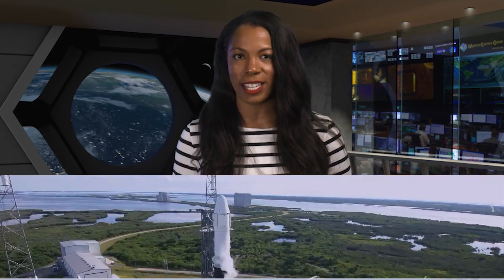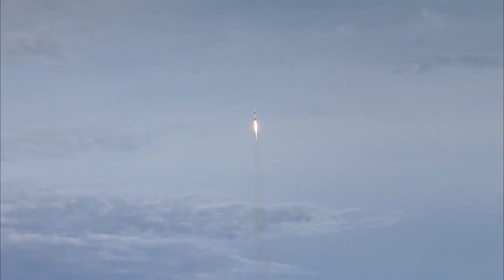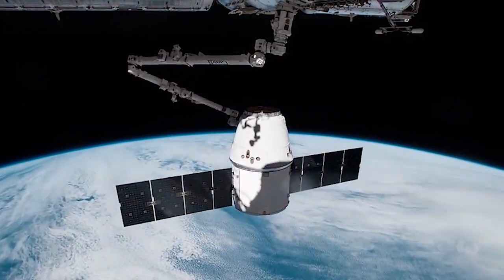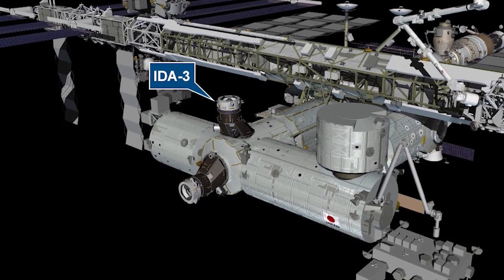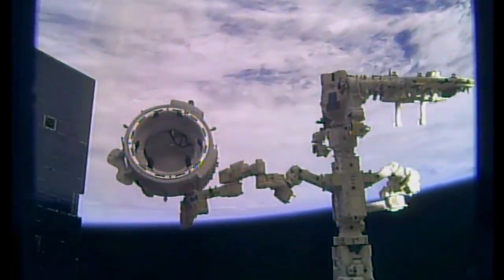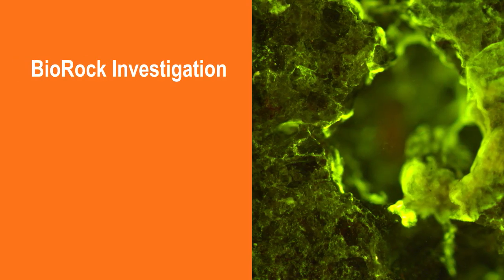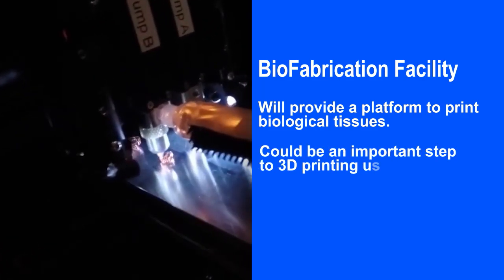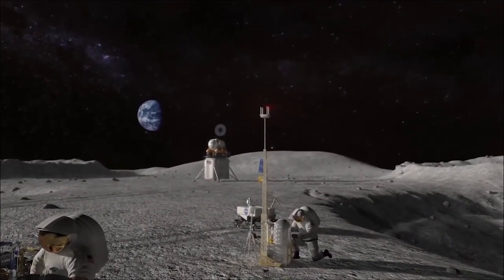Space to Ground: Gateway to the Future: 07/26/2019